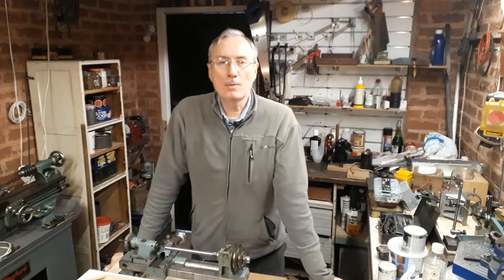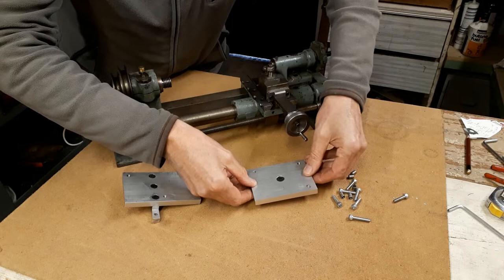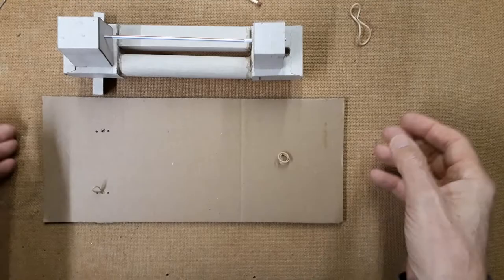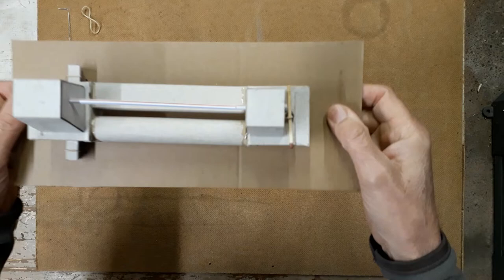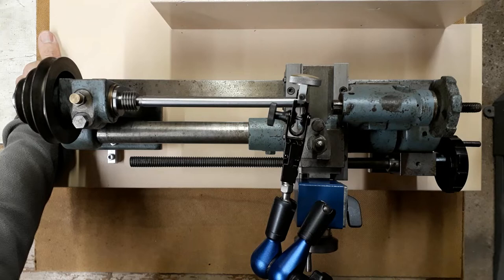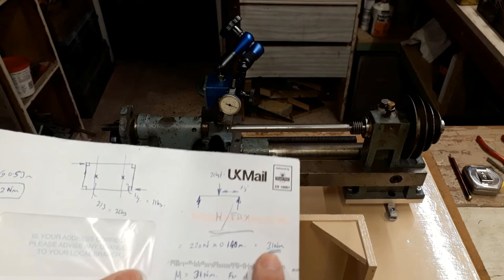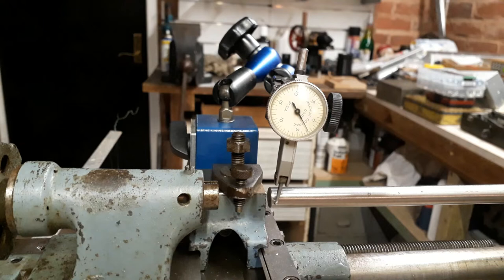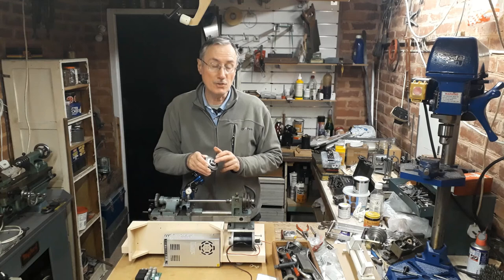#9: Mounting a small lathe - part II (assembly and test)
In this video I complete the mounting (started in video #8) of the mini lathe on its base. Tests are undertaken to demonstrate that the mounting is effective in isolating any distortions in the base from the lathe yet will hold it firm enough for normal use. A simple cardboard mock up is made to illustrate the principle and measurements with a DTI and test mandrel also show what happens to the bed if it is not properly mounted.
Music used with thanks from the You Tube library: "Catch Up" - Dan Lebowitz.